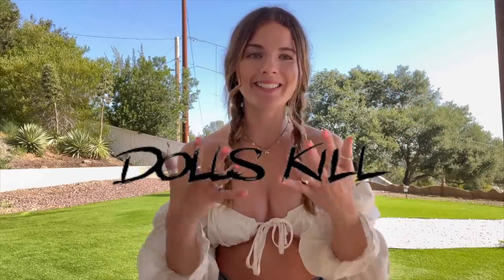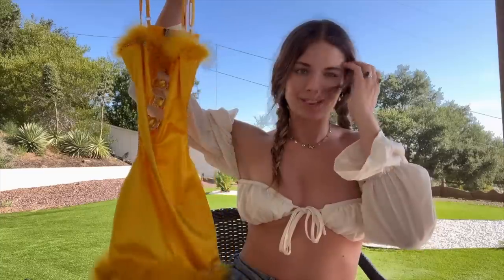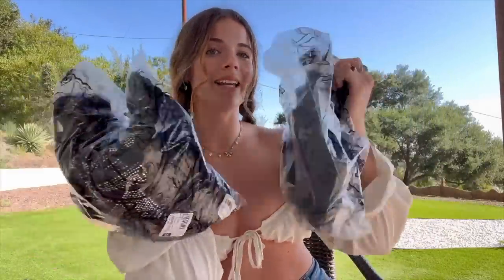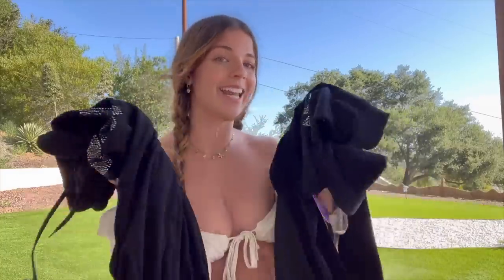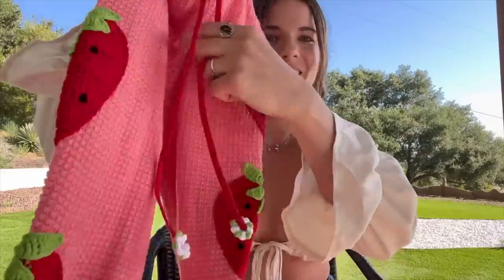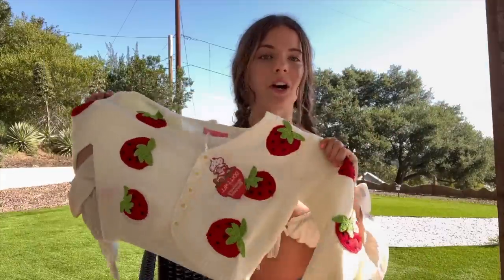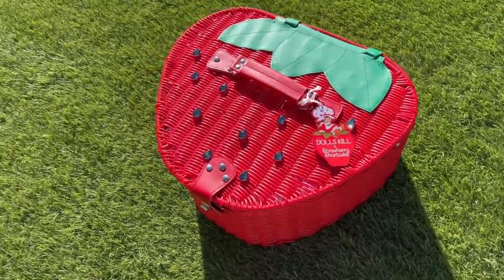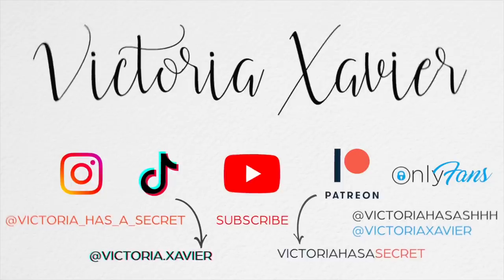SUMMER OUTFITS HAUL!! DOLLS KILL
Love you all & thank you for all the positive support!